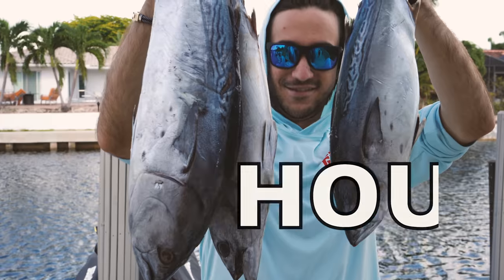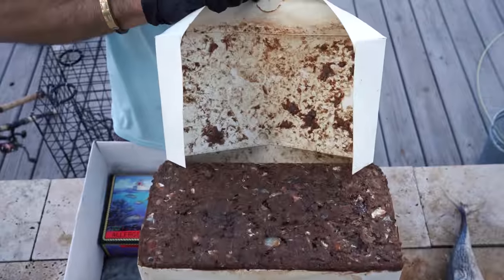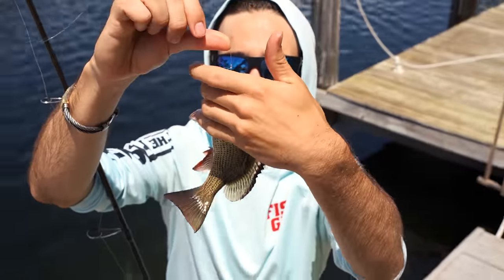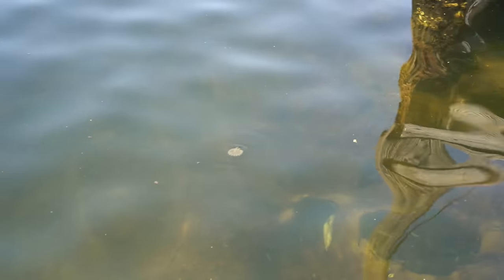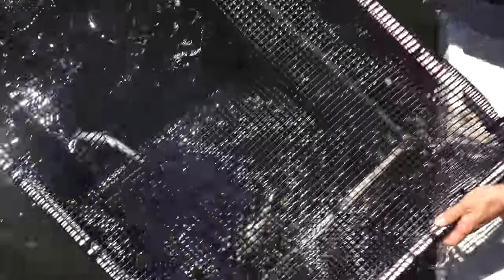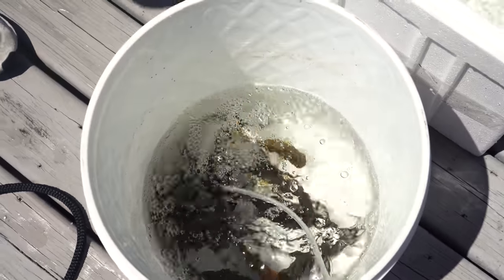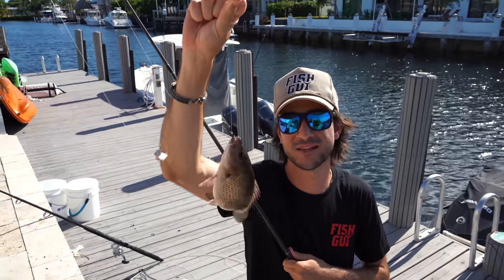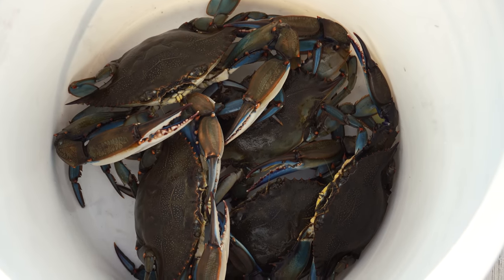Using 1000 LBS of DEAD FISH To Catch AQUARIUM FISH For My SALTWATER POND!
The Fish Guy Shop🗑🌊🌎 For every order sold we will be removing trash from the ocean to support ocean conservancy. We are going to make a positive impact to our underwater world together!

YouTube Channels:
Fish Guy Chris: @FishGuyChris
Fish Guy Jack: @FishGuyJack
-Jack @fishguyjack
-Brooke @Brookegentile
-Chris @fishguychris_
Tiktoks: @thefishguys_

What's up Fish Guys and Gals! Welcome to the Barbs Buzzin (The Fish Guys) Youtube Channel! This channel is all about entertaining you all through sharing our hobby of fishing, fish keeping, and love for South Florida with you all. Along with that, we have a passion for giving back to the ocean and the beautiful marine animals that inhabit it. Which is why we started The Fish Guy Shop... Our mission is to create a community of people who will help spread the word of ocean conservancy and inspire change along side us. For every order sold at The Fish Guy Shop we will personally be removing trash from the ocean to help make a positive impact to our underwater world. Along with that, all of our packaging is 100% eco-friendly and sustainable. We hope you all enjoy our videos and know that we could not do any of this without your support!